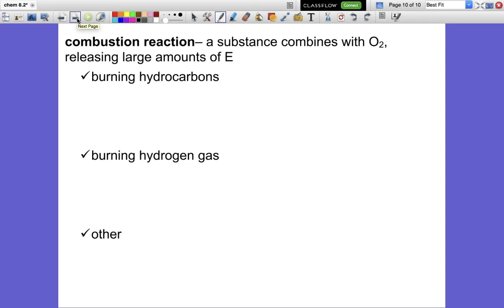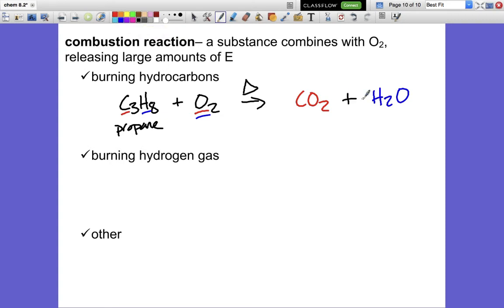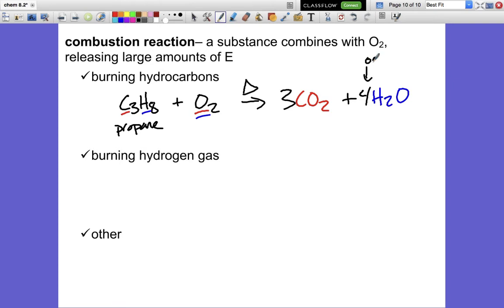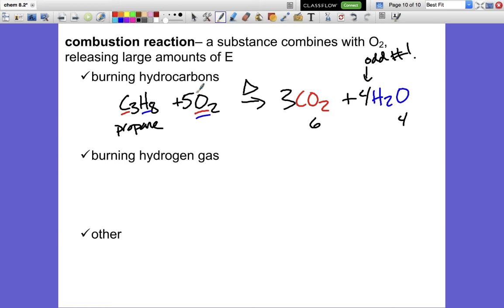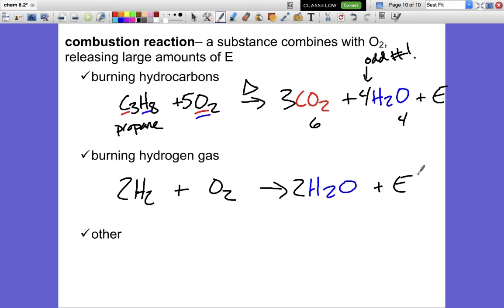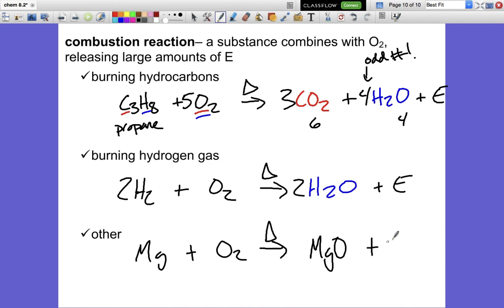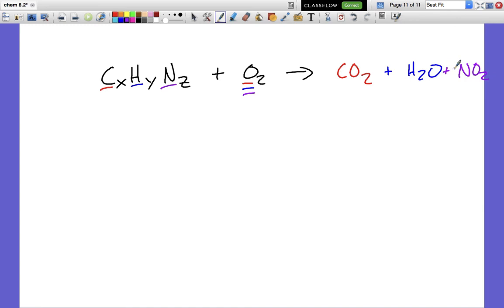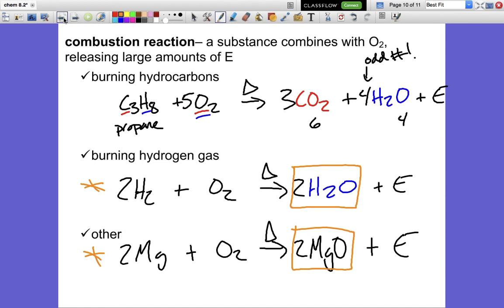chem notes 8 2 combustion